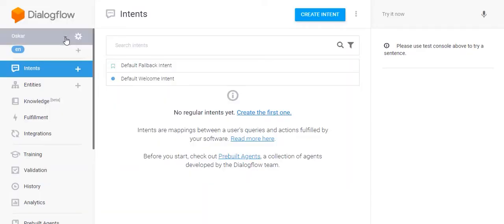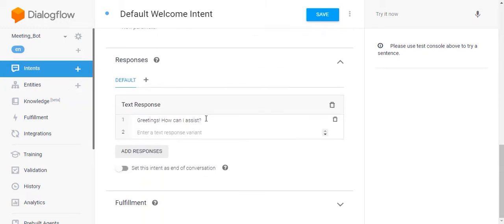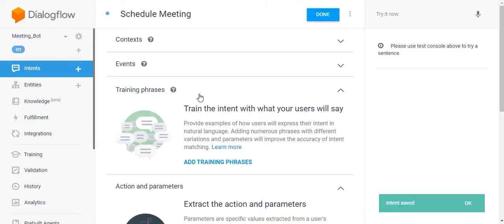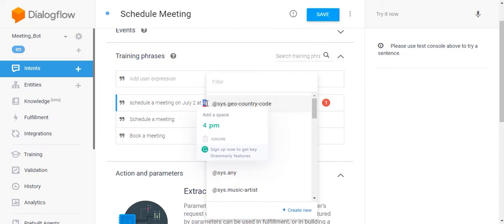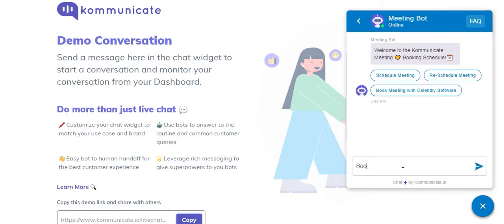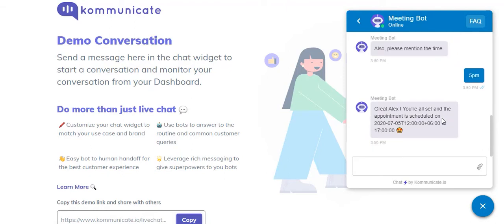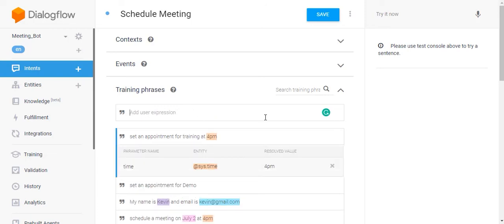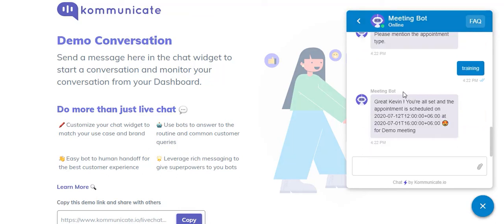Creating & Integrating A DialogFlow Bot : Agents, Intents, Entities | Kommunicate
Title: Creating & Integrating A DialogFlow Bot: Agents, Intents, Entities | Kommunicate

In this video, you can see how you can easily create and integrate a DialogFlow bot. We will see how to create Agents, Intents, and Entities. It will be a step-by-step guide and after watching this video you'll be able to create a Dialogflow bot in no time and can also integrate it into your website.